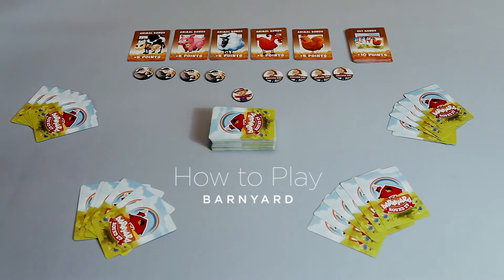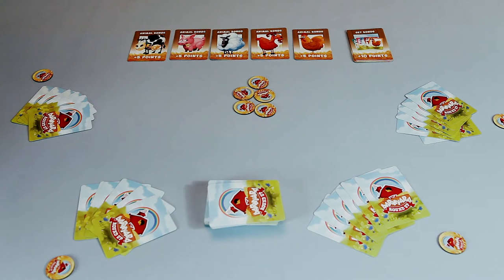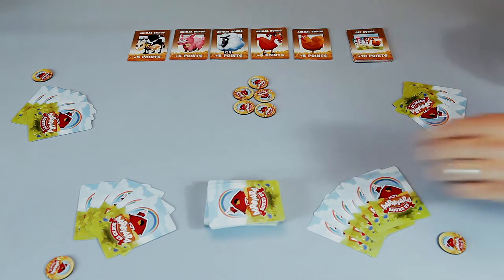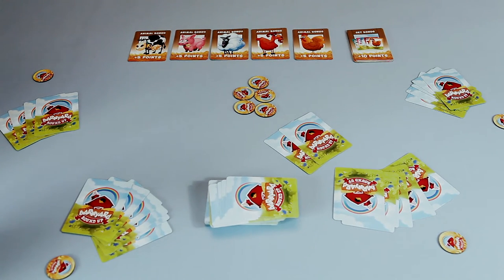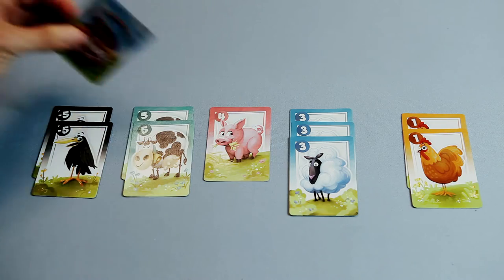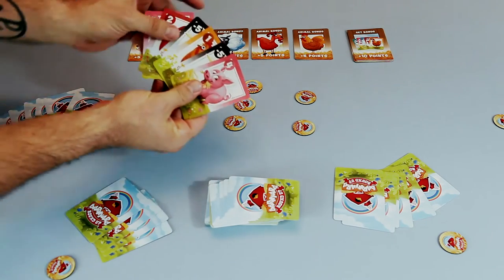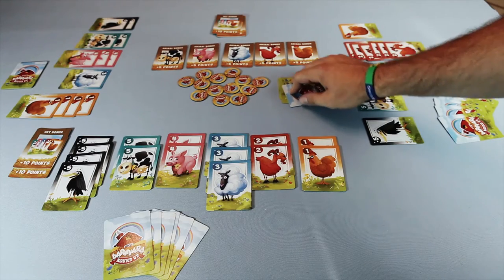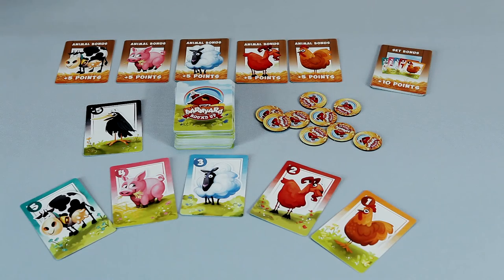Barnyard Roundup - How to Play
Here is a quick run-through of the major mechanics and themes in Barnyard Roundup. Coming to Kickstarter July 15th!